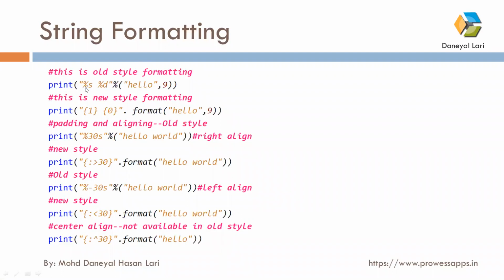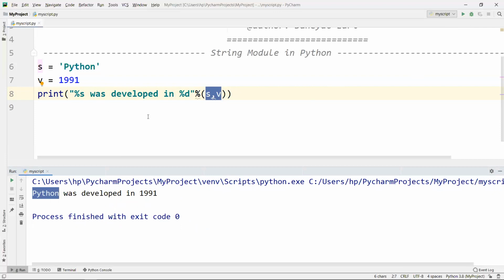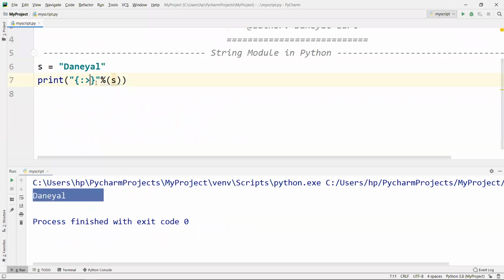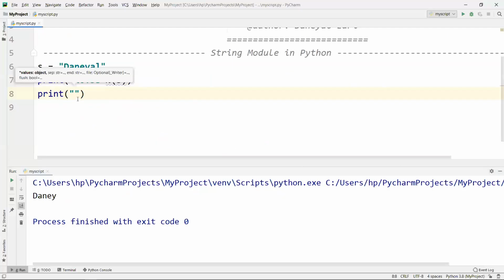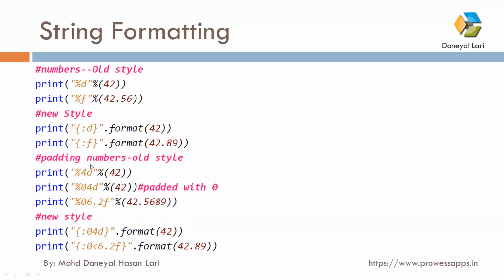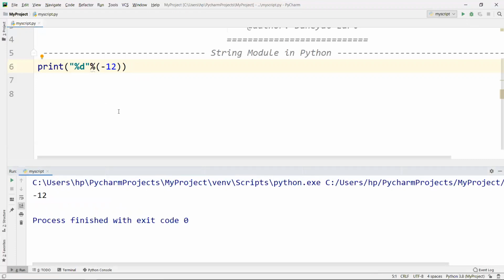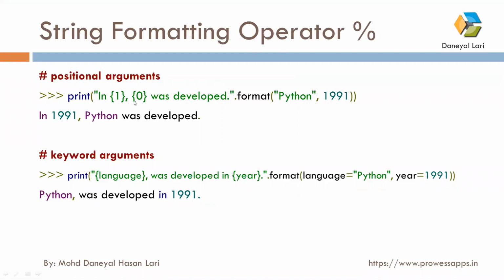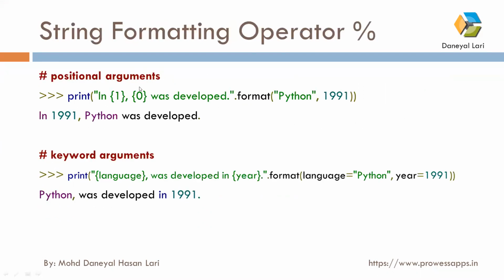#36 Python Tutorial for Beginners | String formatting | format method in Python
In this video, you will learn string formatting.
Use of format() function.